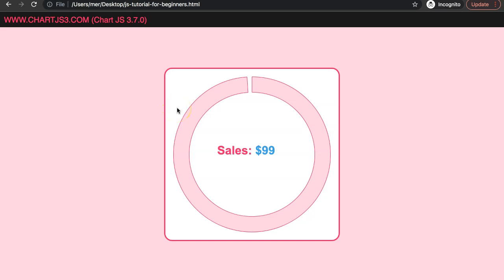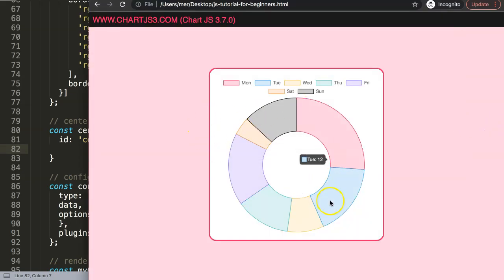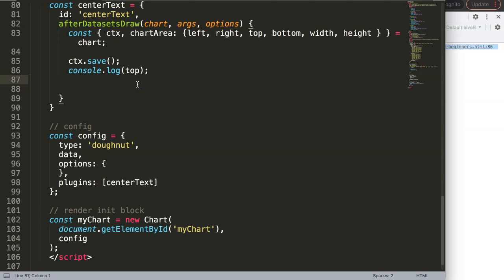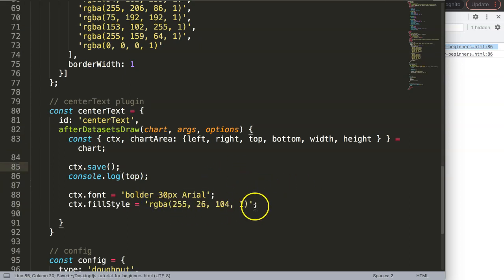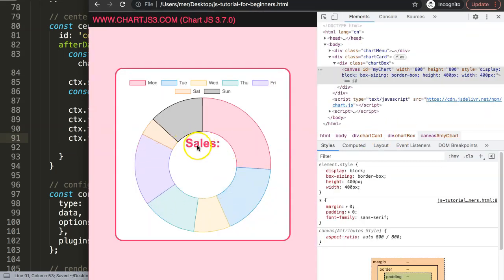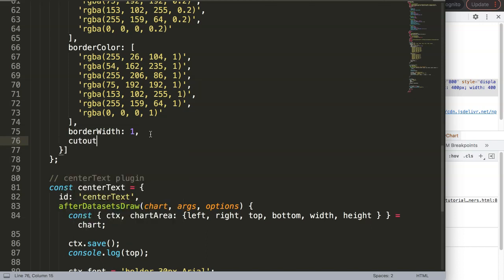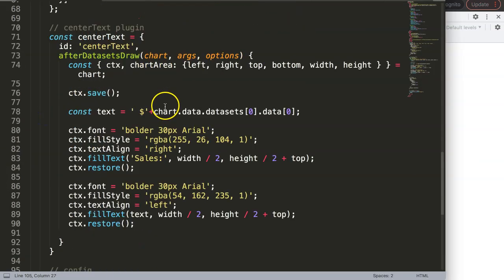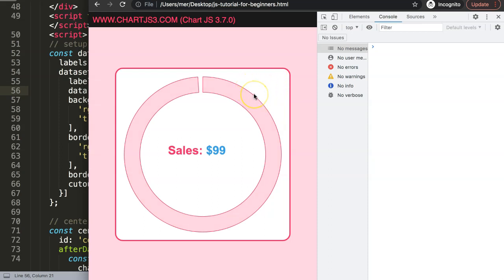How to Add Multiple Text Labels In Center of Doughnut Chart in Chart JS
In this video we will explore how to add multiple text labels in center of doughnut chart in chart js. Adding text in the center is possible with Chart js.

However it is not a default option. This means we need to create a custom plugin for it. We will be adding multiple text labels and give each of them a color. To do this correctly we need to know the x and y coordinates of the center in the chartArea. Knowing how to chartArea positioning works is essential.

This is part of the Chartjs Viewers Question series. Where we answer viewer questions. This question was asked by one of our viewers. A special thank you to Henrique Uller for asking the question

▬ Materials/References  ▬▬▬▬▬▬▬▬▬▬

Chart JS Dashboard Series:
👍 Most Liked Video Series:

▬ About Us  ▬▬▬▬▬▬▬▬▬▬▬▬